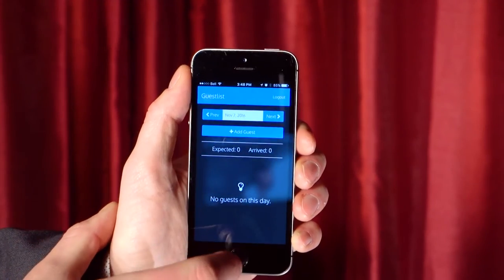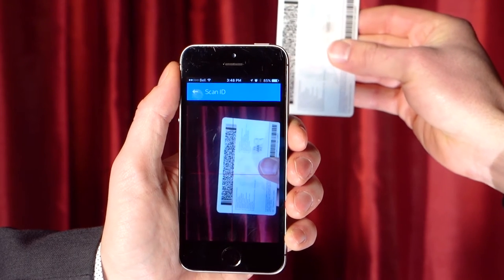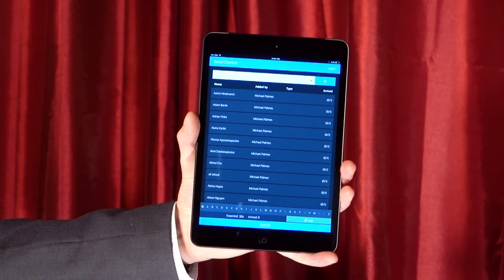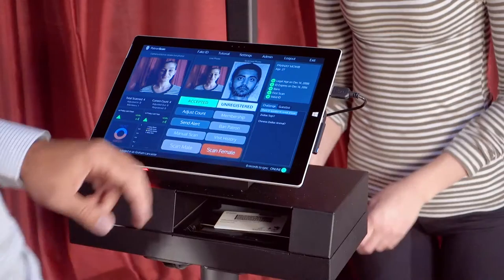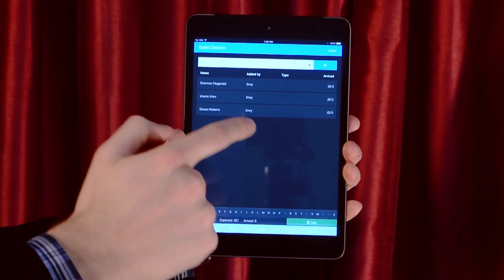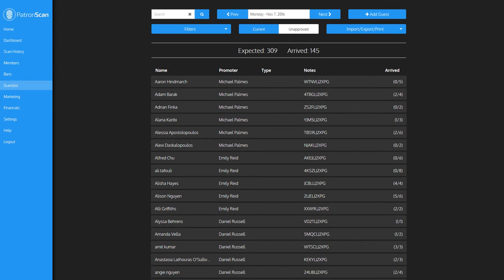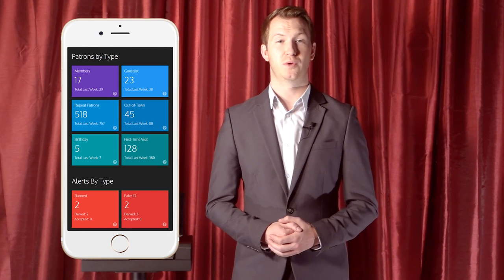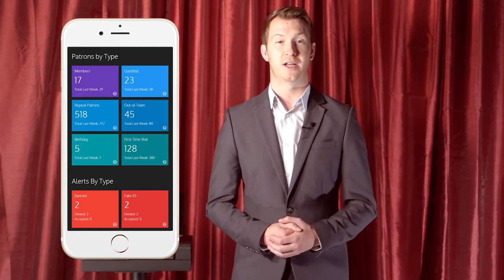18 Guestlists and Promoters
Guestlists and Promoters